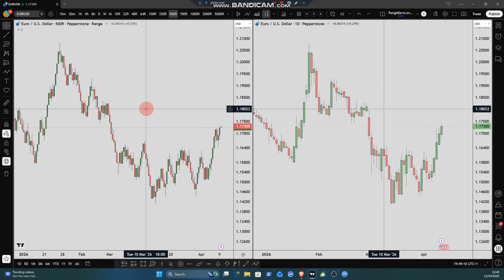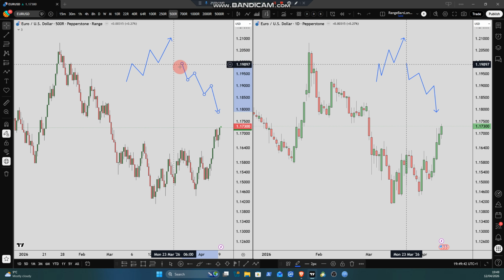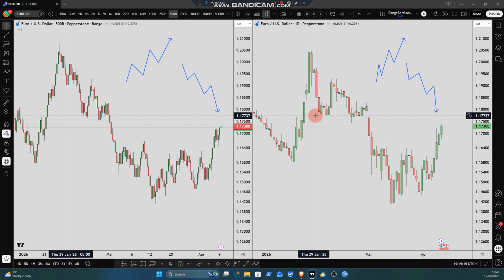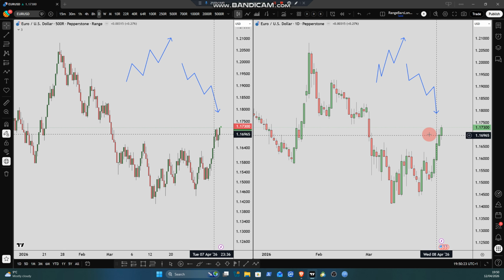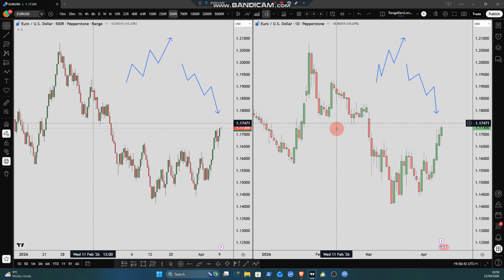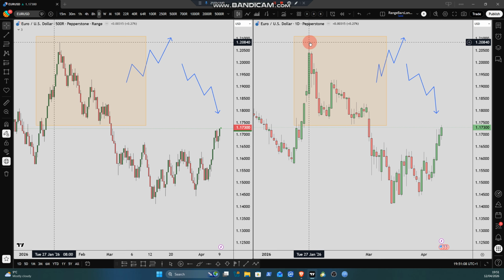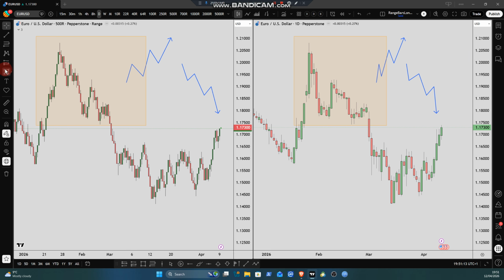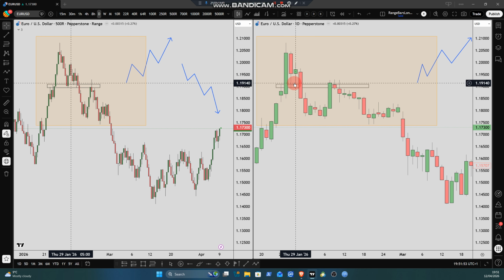Why I’m Using Range Bar Charts (And Why You Should Too)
Range bar charts strip out the noise and show you pure price movement — no wasted time, no fake signals, no clutter.

In this video, I break down exactly why range bars are can help improve your trading entries, market structure and overall execution.